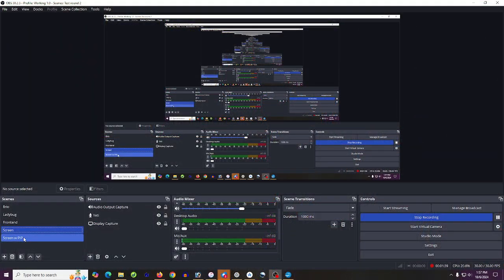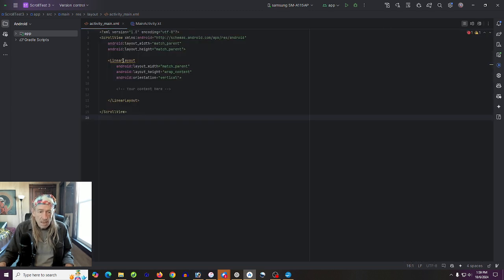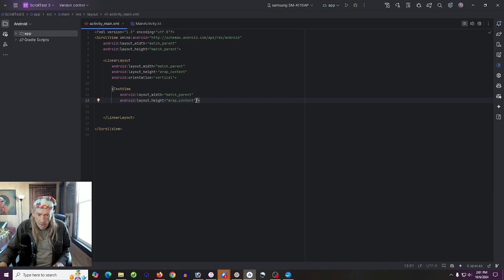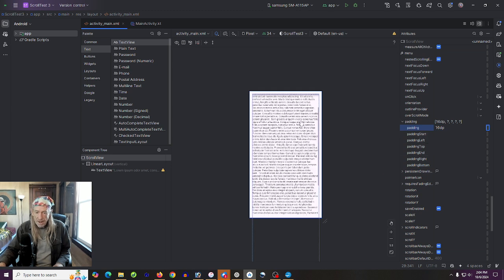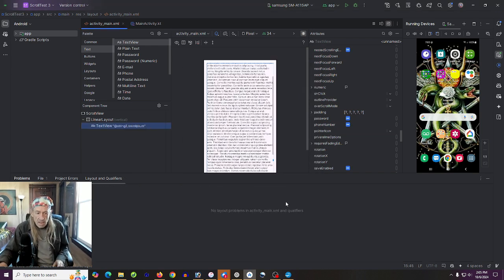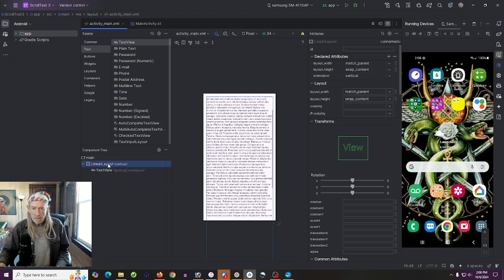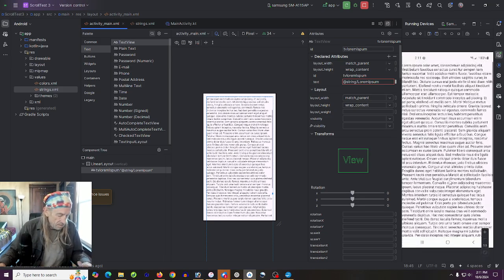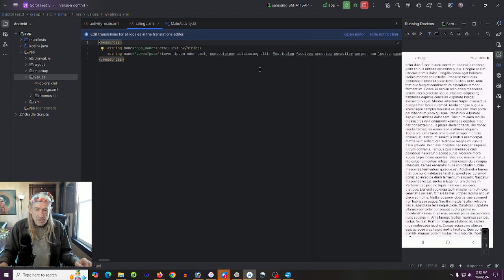ScrollView and LinearLayout in Android Studio Ladybug 2024.2.1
I get this stuff to work once, then when I try to repeat it all goes sideways. Took me over 4 attempts at this video but in the end I got the thing to work, thanks to ChatGPT